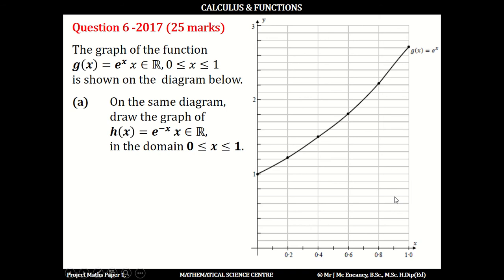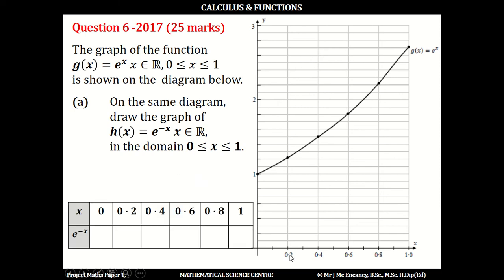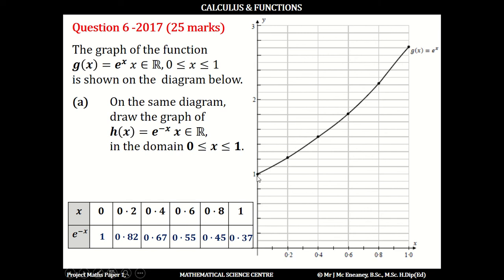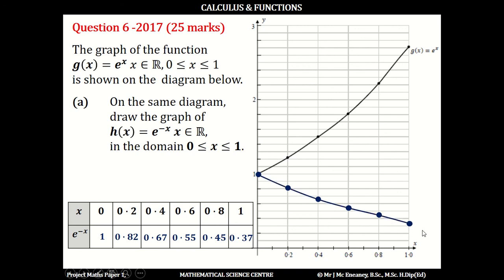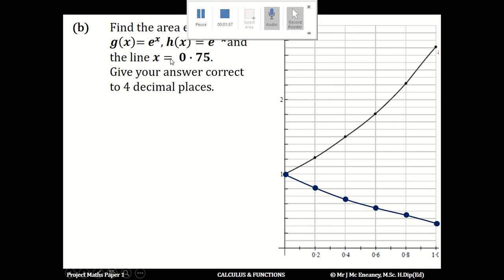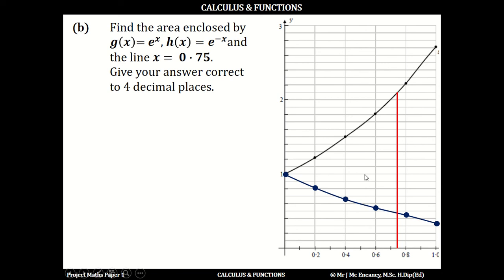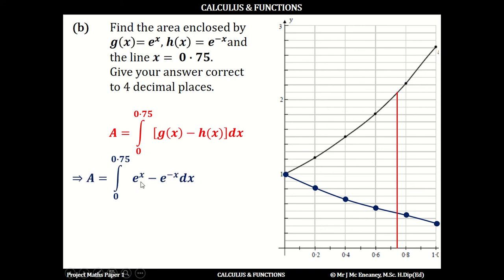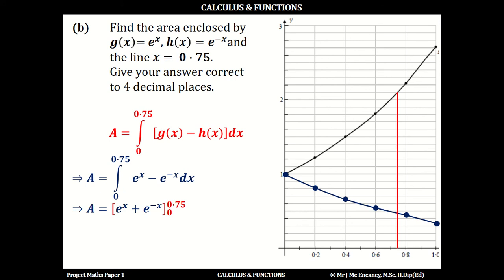2017 Q6 CALCULUS & FUNCTIONS